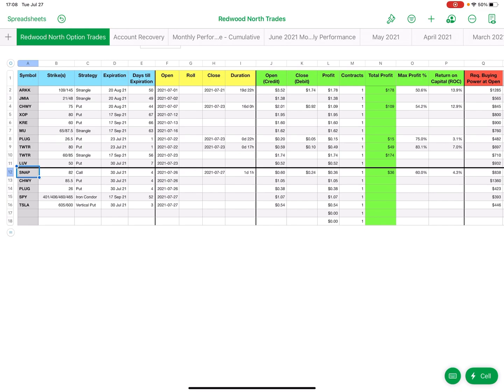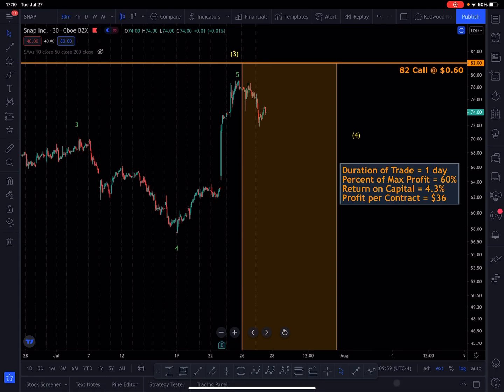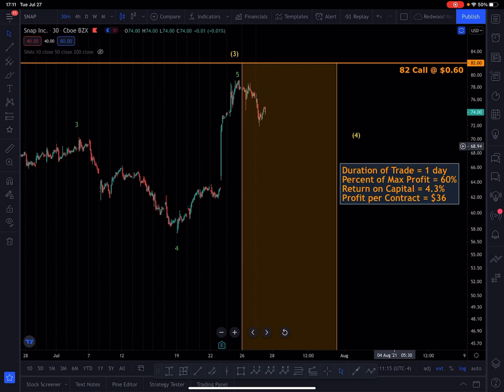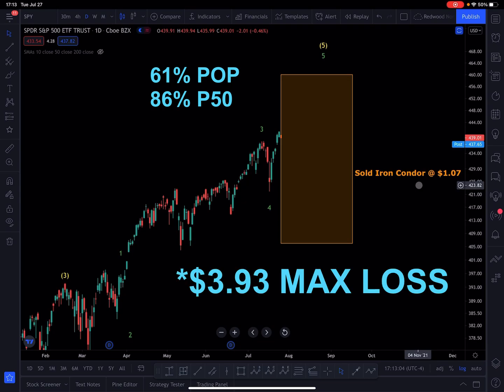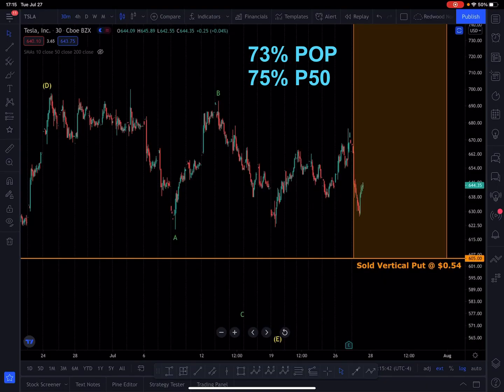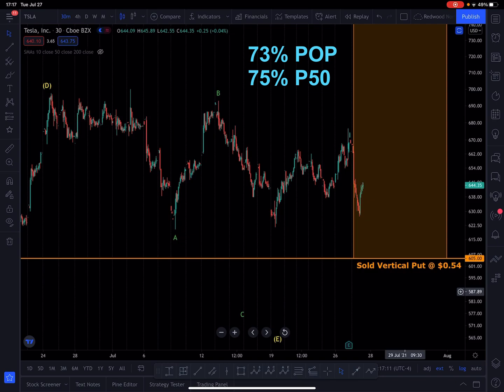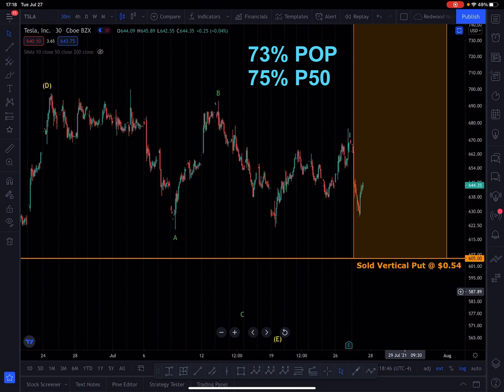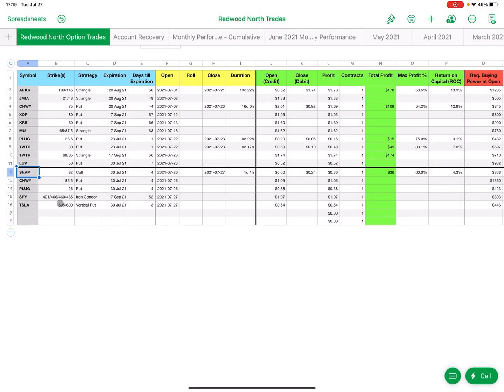Daily Stock Option Trade Alerts & Ideas 27 July 2021 | SPY | TSLA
High probability setups with consistent, small wins, gets you big results.

I don't make 1,000% in a single day like many "gurus" claim. I'll never promise you'll get rich. But I'm able to have a life outside of trading because I'm not glued to my computer watching every bounce in the market. Small profits truly add up.

You will need their "Basic" trading plan as a minimum. "The Works" gives you the most flexibility and will allow you to follow every trade I make.

Tastyworks many times runs promotions for free stock if you open with $2,000 or more. If they are running a promotion it makes sense to go with theirs. If not, I would appreciate the small referral credit that I will receive by using my link.

For most of my life I've had an altruistic vision to help people. In my adult life that has transformed into helping people become financially independent, and ditching the rat-race we're all too familiar with. Let's face it, "the system" is rigged in favor of the rich, but you can take advantage of it too! Many "experts" sell their trade alert subscriptions for hundreds of dollars per month, which is ludacris. (I've seen some in the thousands?!) I want to help the most amount of people I possibly can, which includes doing most things for free.

The ideas presented here are simply an OPINION and should only be used for educational, informational, and entertainment purposes only. This information is provided for reference only and should not be taken as financial advice. Past results DO NOT guarantee future performance or returns. Redwood North Trading is not a broker-dealer or investment adviser in any way shape or form. Redwood North Trading engages in general trader education and training. This website is for general educational, informational, and entertainment purposes only, and has not been prepared for any other purpose and is not based on any specific investment objectives. The information is in no way a solicitation of or an offer to sell securities or investment advisory services. Visitors to this site are encouraged to seek individual advice from a licensed professional of personal, financial, legal, and other advisers.

You must be aware of the risks and be willing to accept them in order to invest in the stock/options markets. Don’t trade with money you can’t afford to lose. This is neither a solicitation nor an offer to Buy/Sell futures or options. No representation is being made that any account will or is likely to achieve profits or losses similar to those discussed via this website, and media referenced. The past performance of any trading system or methodology is not necessarily indicative of future results.